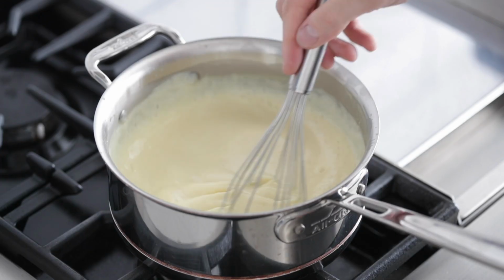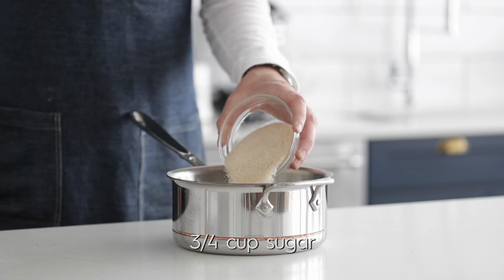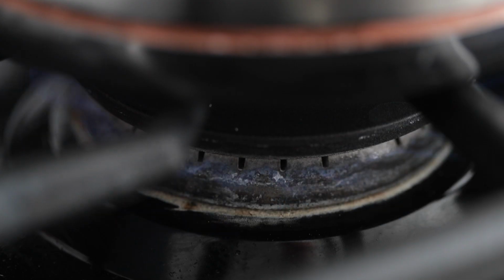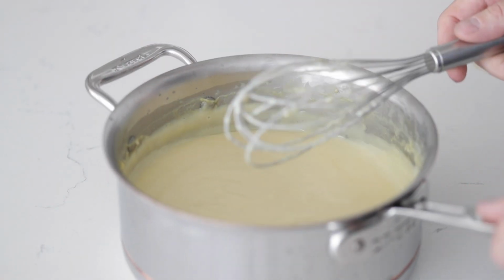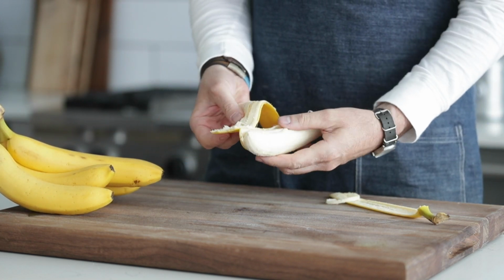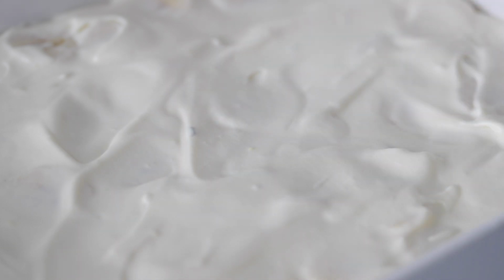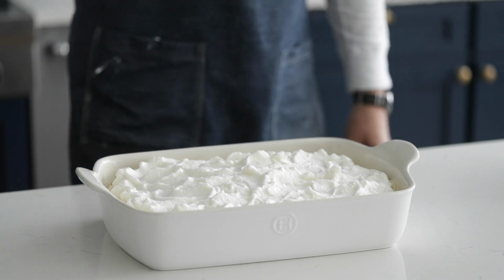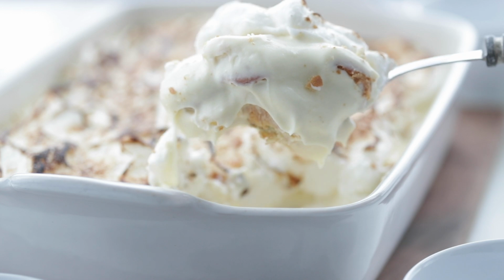The Best Homemade Southern Banana Pudding Recipe » Perfect Get Together Dessert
This guaranteed crowd-pleasing delicious classic Southern Banana Pudding is homemade from scratch and incredibly easy to prepare.

This traditional southern recipe has been around since the early 20th century and some would argue even bore then.  Once Nabisco made vanilla wafers in 1898, it became even more popularized.  In addition, once trade routes from Southern countries and the Caribbean became more solidified it also opened the doors for an incredibly amount of access to fresh bananas.

Banana pudding is an easy inexpensive recipe consisting of few ingredients which really helped elevate its status as well.  While this recipe seems more like a summer dessert, it can be made all year round.

Ingredients for this recipe:

• 6 eggs, yolks and whites separated
• 1 cup sugar
• 1/3 cup all-purpose flour
• 4 cups whole milk
• pinch of sea salt
• 1 teaspoon vanilla extract
• 1 whipped cream recipe
• 1 box of vanilla wafers
• 4 peeled and thinly sliced large bananas

Serves 12

Cook Time: 15 minutes

Cool Time: 45 minutes

Procedures:

1. Add 6 egg yolks, ¾ cup of sugar, flour, and salt to a medium-size saucepot and cook over low heat for about 12-15 minutes while constantly stirring until it becomes very thick.
2. Remove the custard from the stove and stir in the vanilla.  Cool completely in the refrigerator, which takes about 45 minutes.
3. Once it’s cool slowly add the custard into a stand mixer with the whipped cream recipe and mix on low speed with the whisk attachment until completely combined.
4. Evenly spread 1/3 of the whipped cream custard to the bottom of a deep 13x9 casserole pan and then layer on the wafers and bananas followed up by adding on another 1/3 of the whipped cream custard.
5. Repeat the process 1 more time until all of the ingredients have been used.  Set aside.
6. In a stand mixer with the whisk attachment whisk the eggs on medium speed until soft peaks have formed, which takes about 3 to 4 minutes.
7. Turn the speed up to high and slowly sprinkle in ¼ cup of sugar until mixed in.  Continue to whisk until medium-stiff peaks have formed to make a meringue.
8. Spread the meringue over the top of the banana pudding evenly and then using a torch brown the top of the meringue.

Chef Notes:

Make-Ahead: You can make this up to 1 day ahead of time, just keep it covered and refrigerated before serving.

How to Store: Cover and keep in the refrigerator for up to 4 days.  This will not freeze well as it will cause the custard to break when thawing.

If you don’t have a torch you can bake in the oven at 400° for 7-10 minutes or until the meringue is browned on top.
Just in case you are in a pinch you can substitute the homemade whipped cream with 1 tub of cool whip.